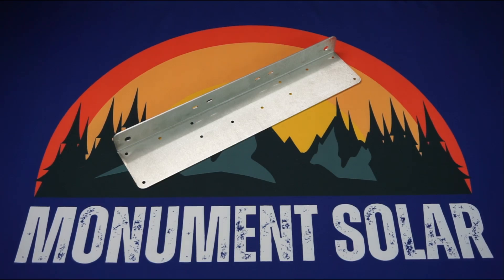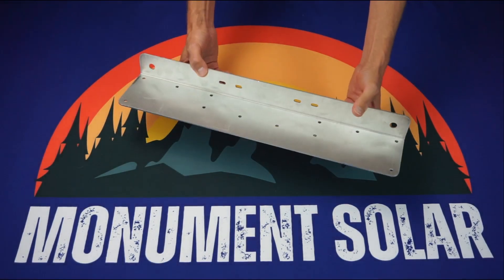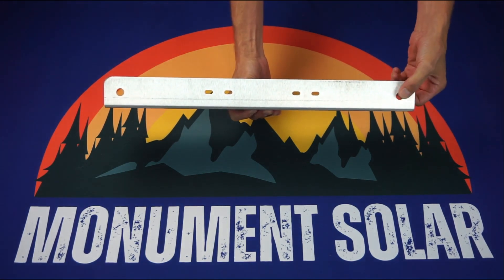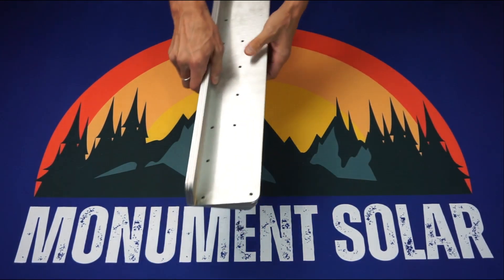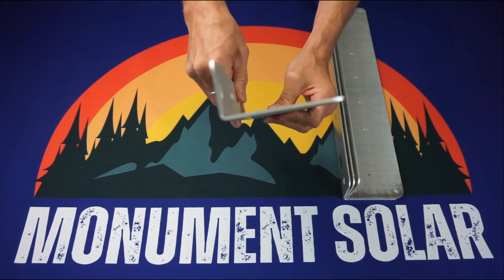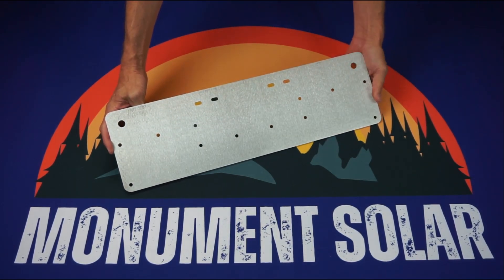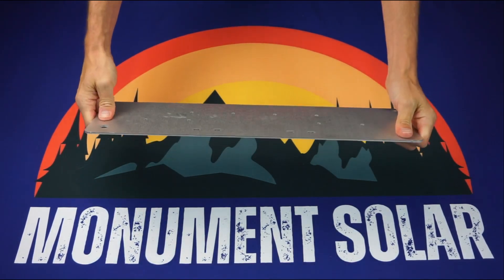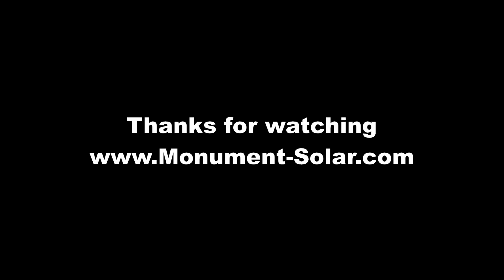Monument Solar | An Introduction to our Base Brackets or "Feet" of our Racking System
At Monument-Solar, we provide a robust solar racking product which allows you to maximize the amount of solar power you are able to capture from the roof of your RV.

This video provides an overview of one of the components from our RV solar racking system, the Base Brackets or "Feet" of the system. This high-grade, 5052 1/8 inch aluminum bracket creates the platform from which the rest of the racking system is secured.

We look forward to speaking with you soon.